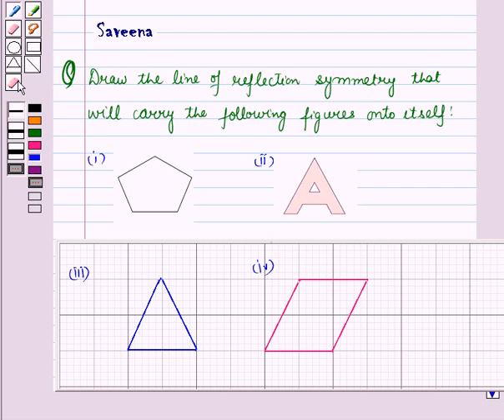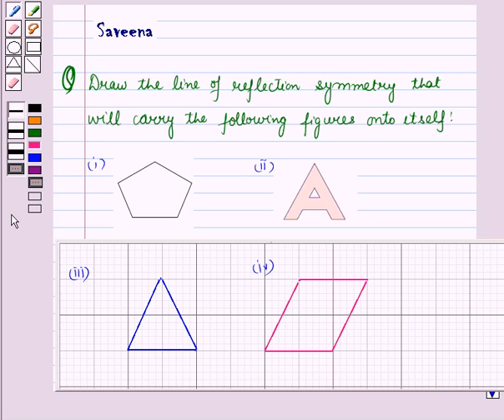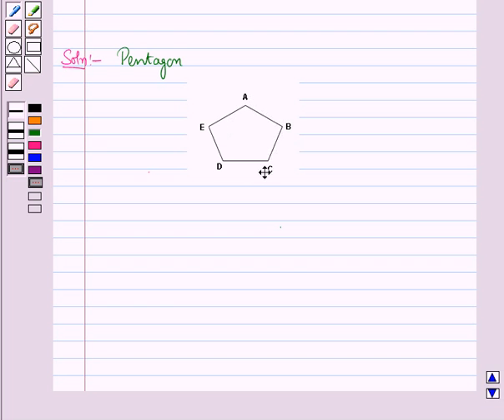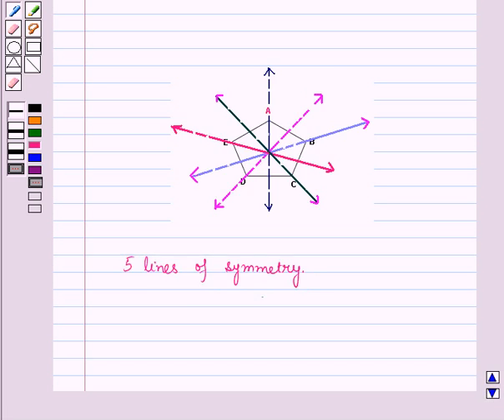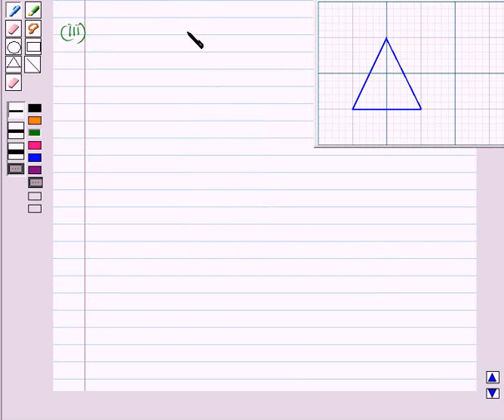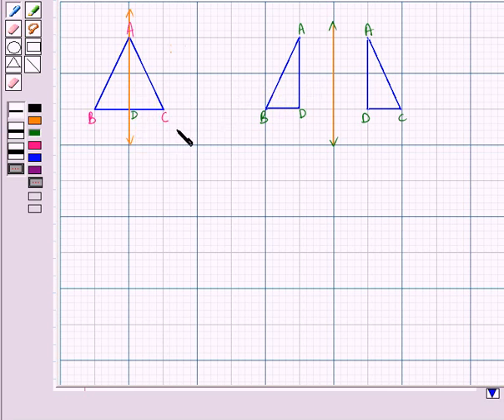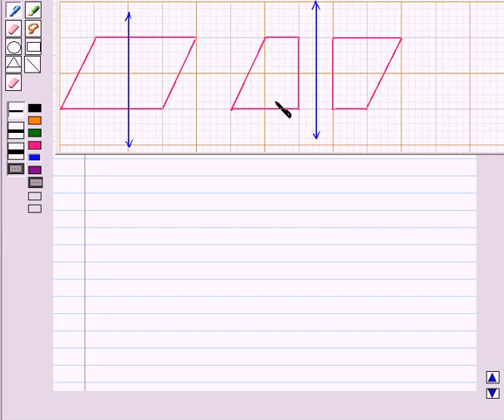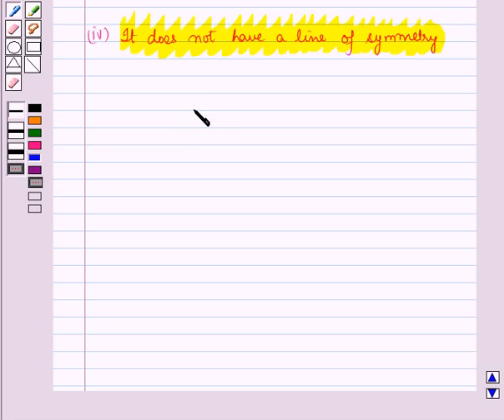Maths 9 CC TRANS SE5